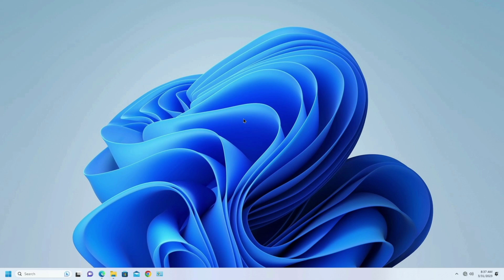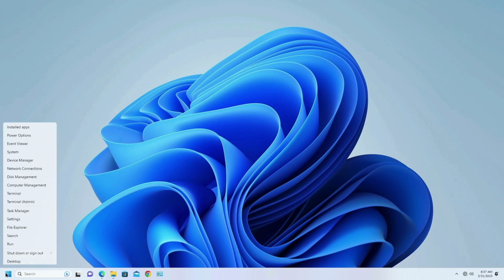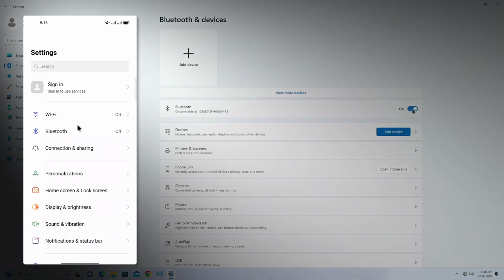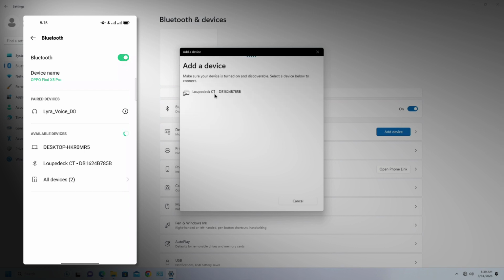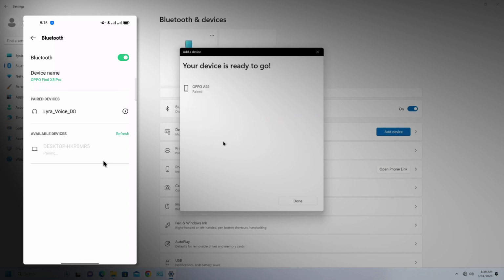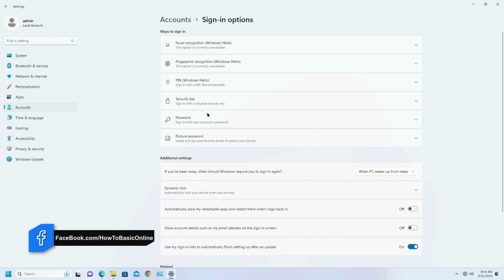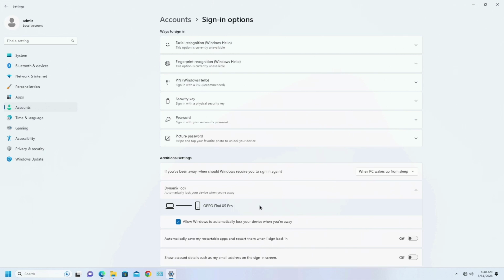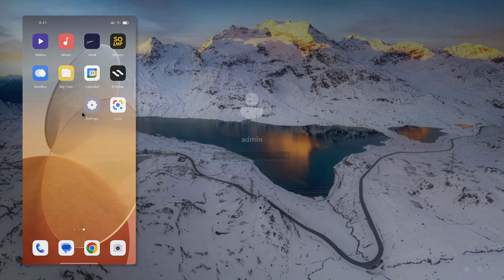How to Automatically Lock Your Windows PC With Dynamic Lock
How to Automatically Lock Your Windows PC With Dynamic Lock or How to Lock your Windows PC automatically when you step away from it

𝗦𝗵𝗼𝗿𝘁 𝗗𝗲𝘀𝗰𝗿𝗶𝗽𝘁𝗶𝗼𝗻: In this video, I will show you how to enable Dynamic lock, and the Allow Windows to automatically lock your device when you're away check box. Take your phone with you when you move away from your PC, and it will automatically lock a minute or so after you're out of Bluetooth range. (Note that Bluetooth range varies by device.)

✅ Follow these steps to set things up on WINDOWS 10:

▶1. Use Bluetooth to pair your phone with your PC. Learn how to pair devices using Bluetooth 1

▶2. On your Windows 10 PC, select the START button 👉 SETTINGS 👉 ACCOUNTS 👉 SIGN-IN OPTIONS.

▶3. Under DYNAMIC LOCK, select the ALLOW WINDOWS TO AUTOMATICALLY LOCK YOUR DEVICE WHEN YOU'RE AWAY check box.

▶4. Take your phone with you when you move away from your PC, and it will automatically lock a minute or so after you're out of Bluetooth range. (Note that Bluetooth range varies by devices.)

★★★ 𝗡𝗢𝗧𝗘: If you're enabling this feature on your desktop make sure you've Bluetooth hardware if you don't have you can purchase the Bluetooth dongle.